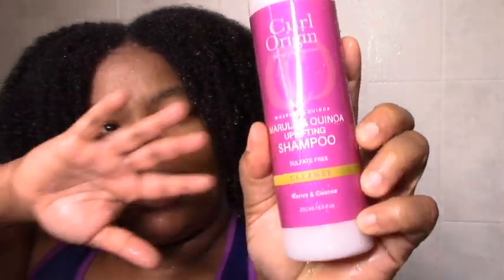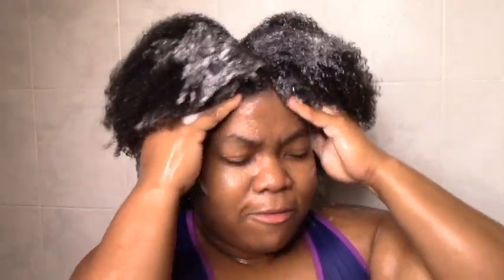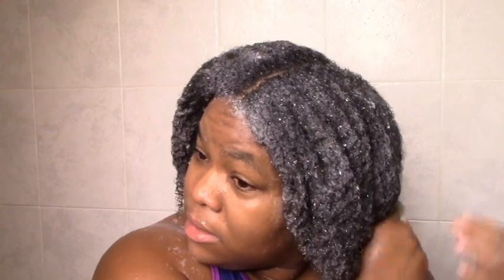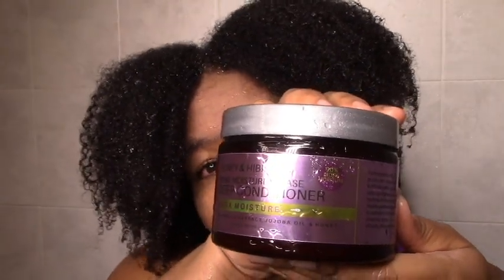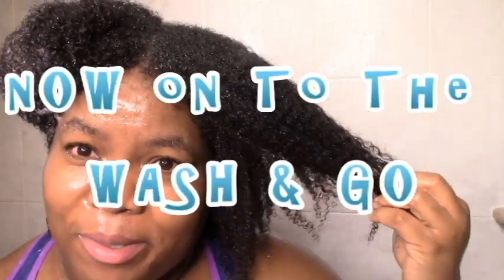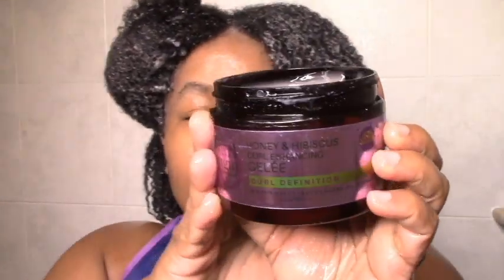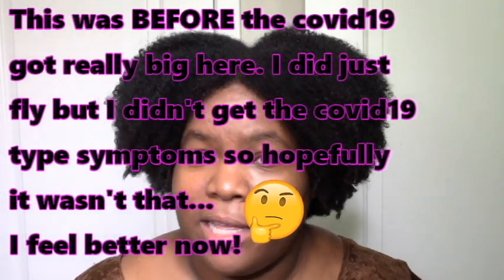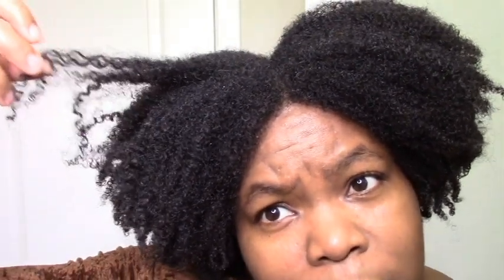I got SICK y'all! Not what I expected! Curl Origin Honey & Hibiscus Natural Hair Demo & Review.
Hi Everyone!

I pushed through on this Curl Origin Honey & Hibiscus review but there were a lot of loops! I definitely like curl origin products in general ❤, not sure what happened here. Results not what I expected AND I got the virus! I'm glad I still got the review out though.   Be well everyone!